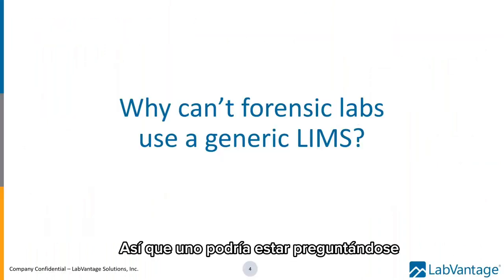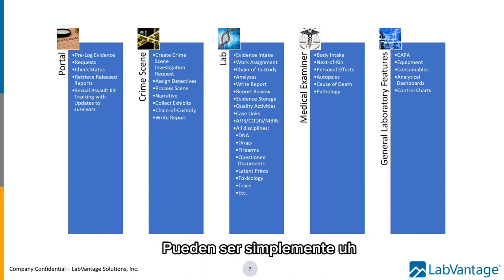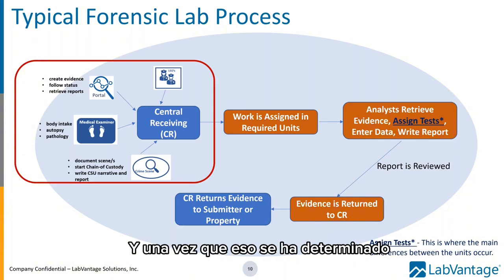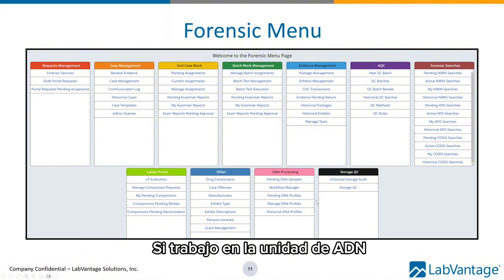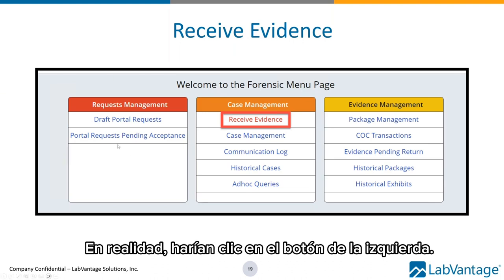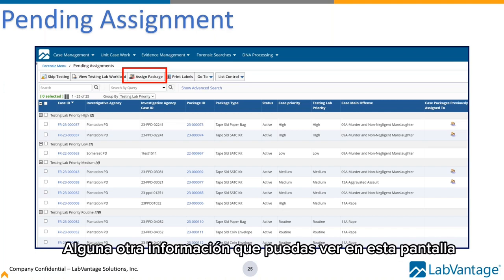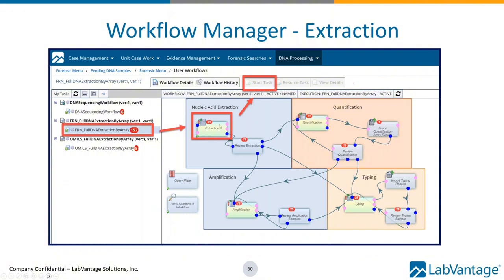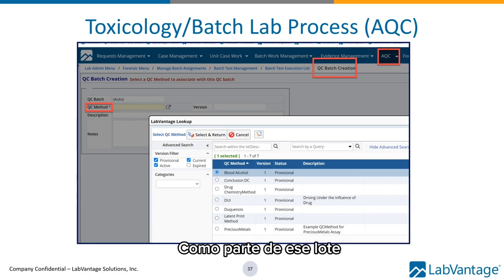Forensic Navigator Webinar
A webinar aimed at forensic professionals in search of new technologies for case management.
LabVantage Solutions presents the LabVantage Forensic Navigator, a robust software, efficient and outstanding in solving investigations. In this seminar you will learn how the software works and its particularities.